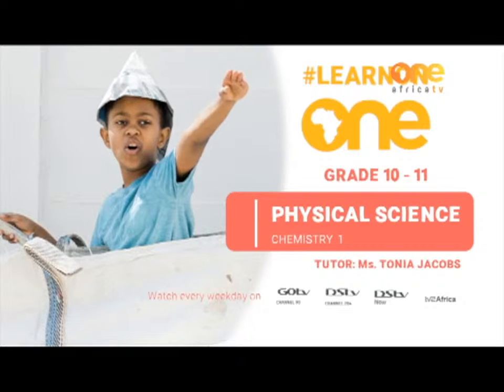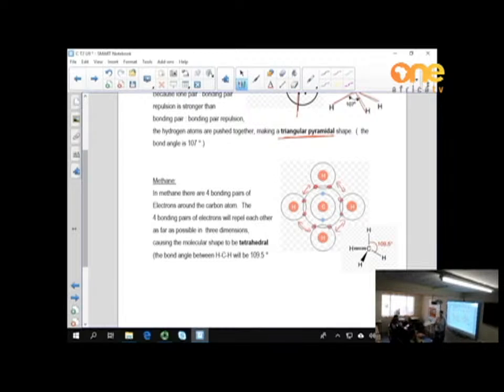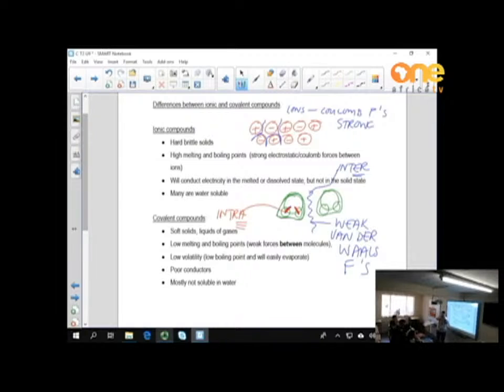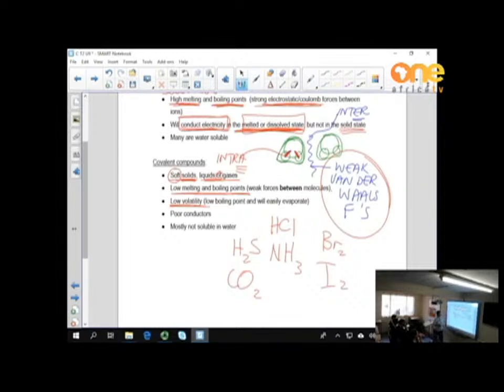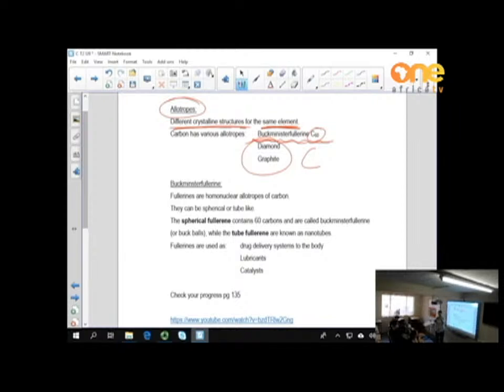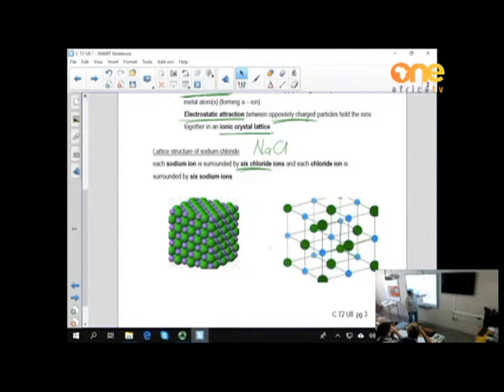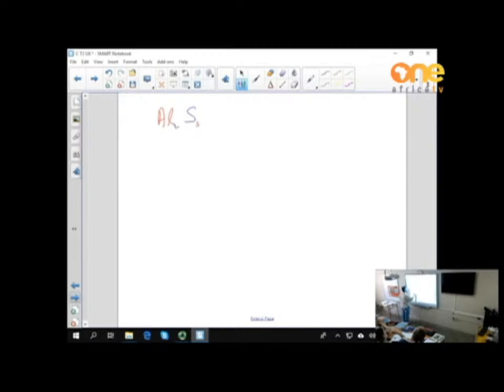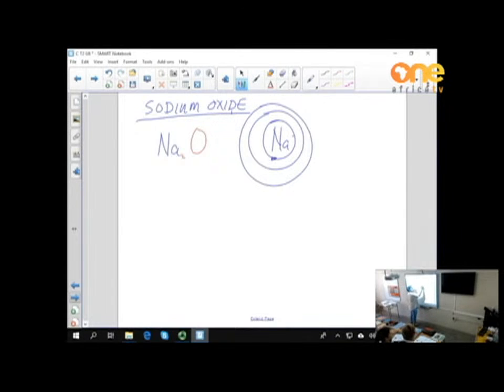LearnOnOne | Grade 10 & 11 | Science (Chemistry 1 & 2) | Content by Eduvision | Made possible by N